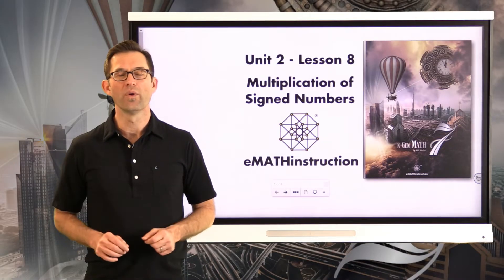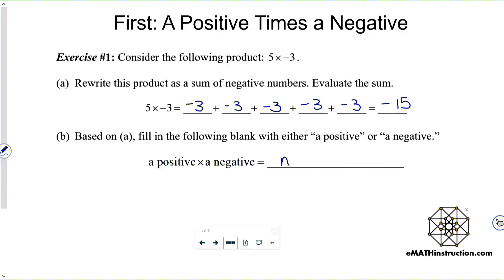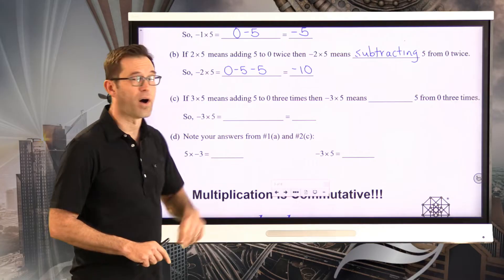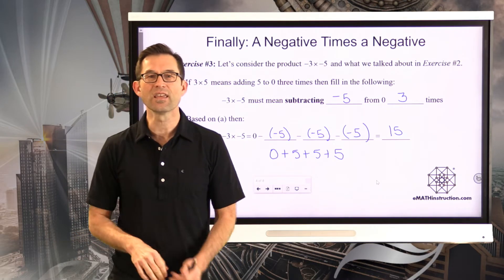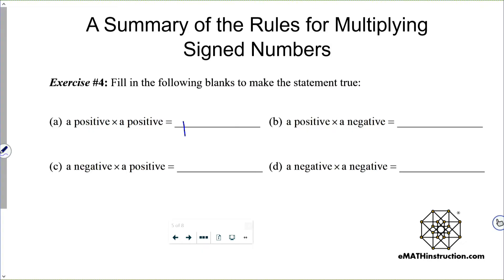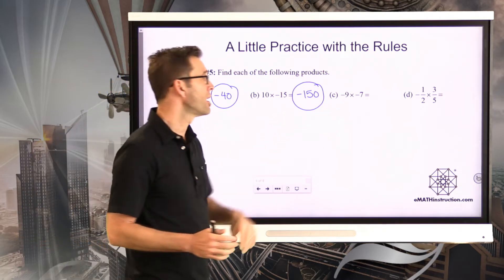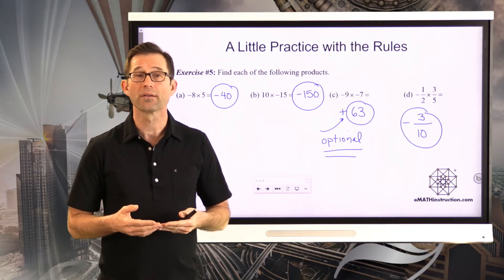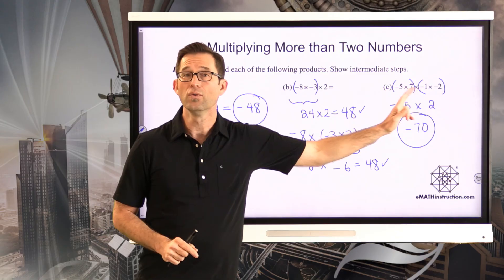N-Gen Math 7.Unit 2.Lesson 8.Multiplication of Signed Numbers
In this lesson we develop and explain the basic patterns that govern the multiplication of positive and negative numbers. Ample opportunity for practice is given.